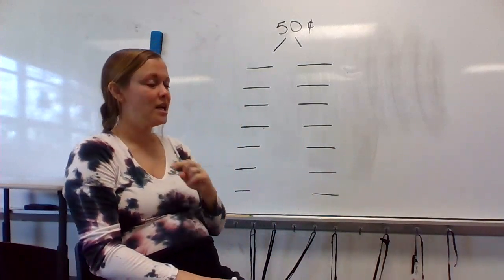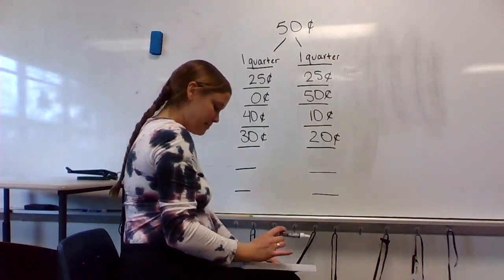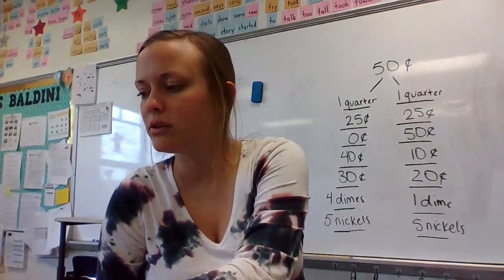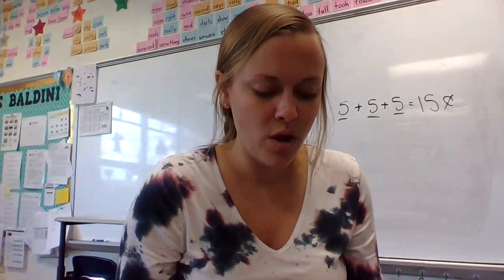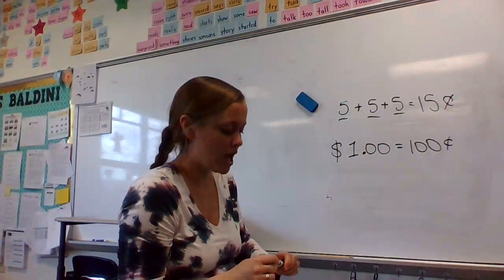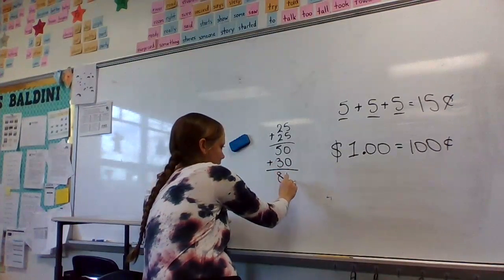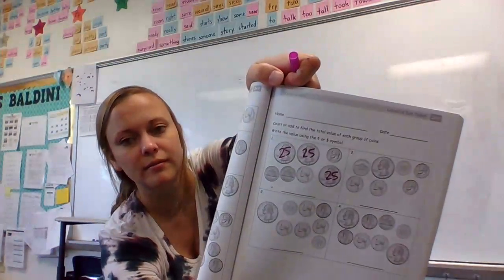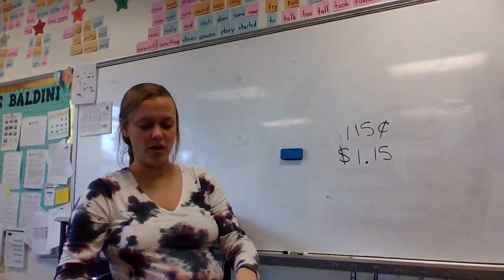Lesson 6 - Module 7 - MATH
Watch and learn about coins and how to count them for Lesson 6 - Module 7 - EUREKA Math!